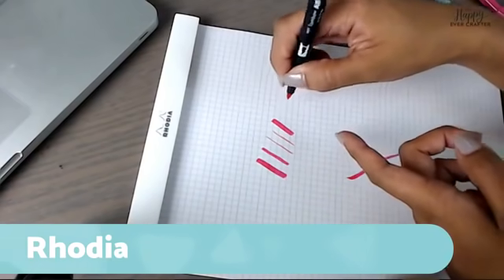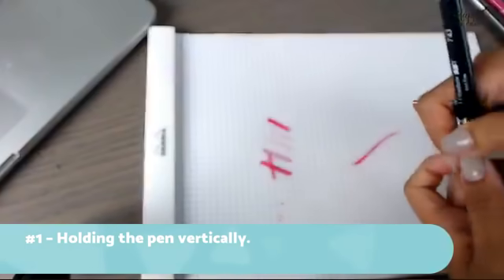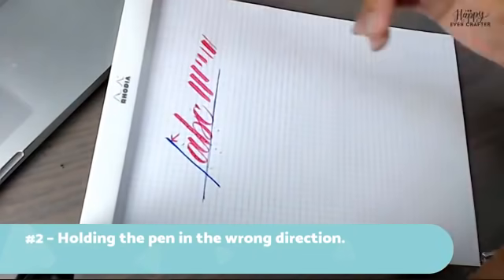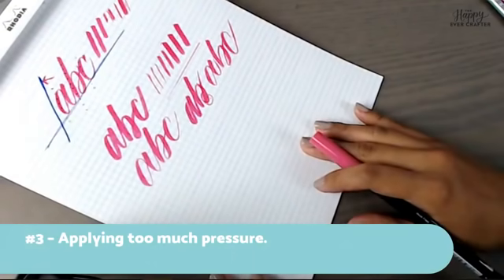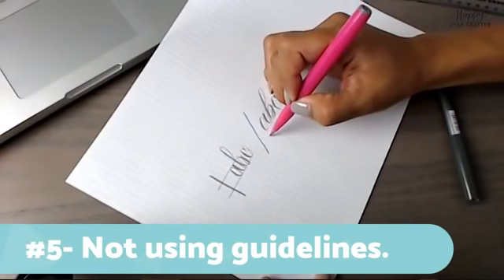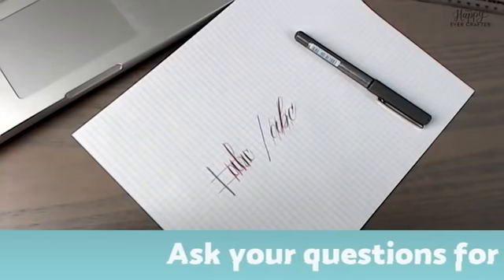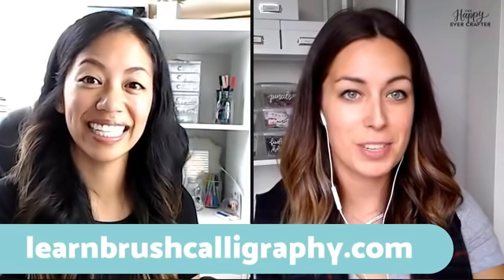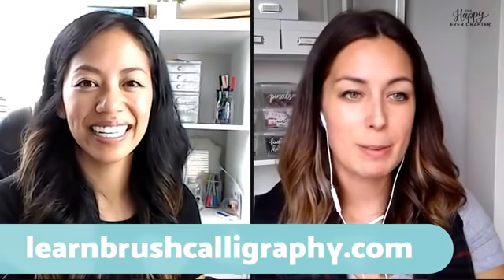5 Beginner Brush Lettering Mistakes LIVE with Sharisse of Pieces Calligraphy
This is a REPLAY of a live video that happened inside the private Facebook group- The Happy Ever Crafters.

In this video, Sharisse DeLeon (*theeee* Pieces Calligraphy) takes us through a lesson on correcting the 5 most common mistakes beginners make with brush pens.

SHARISSE'S TOOLS:
-Rhodia Grid Paper
-Pentel Touch Sign Pen
-Tombow Dual Brush
-Kuretake Fudegokochi

About your host, The Happy Ever Crafter:
I'm Becca, and I do & teach modern calligraphy. On this channel, you'll find all my most requested modern calligraphy tutorials, tips & tricks, as well as weekly live interviews with other artists.